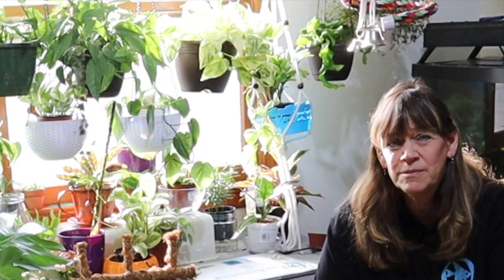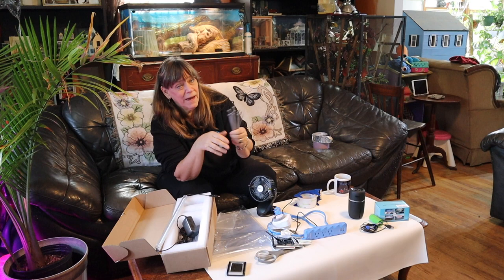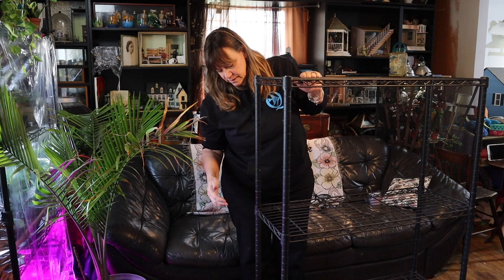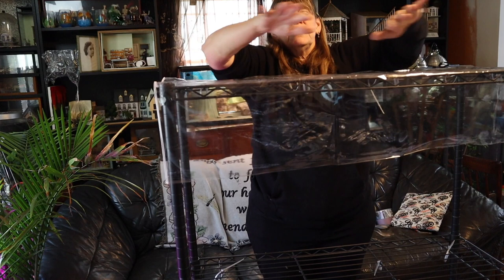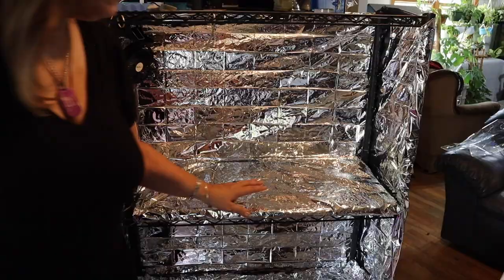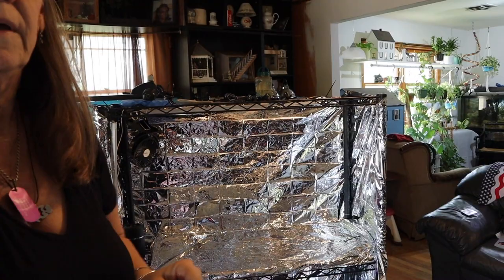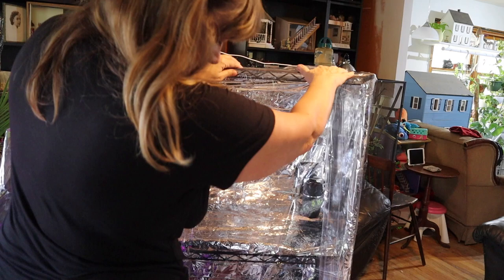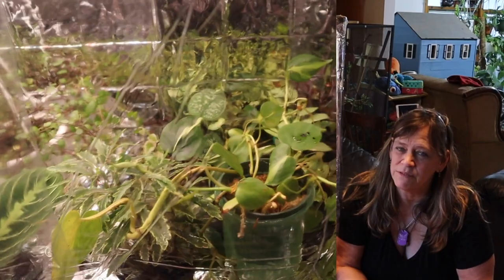DIY Indoor Greenhouse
DIY Indoor Greenhouse. Creating an indoor greenhouse for these cold months. I need to increase humidity, circulation and heat. Let's get started.

Here is what I used to create the DIY Indoor Greenhouse

SuzyQue

Indoor greenhouse:

AGPTEK Aluminum Mist Maker Fog Maker for Water Fountain Pond Rockery Fishtank Vase Birdbath

ALON USB Fish Oxygen Air Pump Aquarium Ultra Quiet Oxygen Pump for Fish Tank with Hanging Buckle and Check Valve

Portable USB Mini Humidifier, 30ml Small Ultrasonic Humidifier for Bedroom Nightstand, To Humidify and Purify Dirty Air

SUPERDANNY USB Surge Protector Power Strip Mountable Extension Cord Multiple Protection 5 Outlet 3 USB Port with Hook & Loop Fastener for iPhone iPad PC Home Office Travel Black

BN-LINK 24 Hour Plug-in Mechanical Timer Grounded Aquarium, Grow Light, Hydroponics, Pets, Home, Kitchen, Office, Appliances, UL Listed 125VAC, 60 Hz, 1875W, 15A, 1/2HP (1)

Primacare HB-10 Emergency Foil Mylar Thermal Blanket (Pack of 10), 52" Length x 84" Width, Silver

sancua Clear Plastic 100% Waterproof Tablecloth - 54 x 78 Inch - Vinyl PVC Rectangle Table Cloth Protector Oil Spill Proof Wipe Clean Table Cover for Dining Table, Parties & Camping, Crystal Clear

Frost King V44216/6 Crystal Clear Vinyl Sheeting-Packaged Rolls, 44" x 18' x 4Mil

KEYNICE USB Desk Fan, 4 Inch Table Fans, Mini Clip on Fan, Portable Cooling Fan with 2 Speed, USB Powered Stroller Fan, 360° Rotate USB Fan, Personal Quiet Electric Fan for Home Office Camping- Black

Duck Brand HP260 High Performance Packaging Tape with Dispenser, 1.88 Inches x 22.2 Yards, Clear (920352)

12" Inch Zip Ties White (100 Pack), 40lb Strength, Nylon Cable Wire Ties, By Bolt Dropper.

[4-Pack] Amsuns 60W 24H Cycle Timing Auto On /Off 2 Working Times Each Day Grow Light Strip 3 Light Modes 5 Dimmable Brightness Yellow & Pink with Full Spectrum Sunlike Plant Light, Indoor Plants

Barrina T5 Grow Lights, Full Spectrum, 2ft 40W (4 x 10W, 500W Equivalent), LED Grow Light Bulbs, Plant Lights for Indoor Plants, Greenhouse, Plug and Play, 4-Pack

ThermoPro TP49 Digital Hygrometer Indoor Thermometer Humidity Meter Room Thermometer with Temperature and Humidity Monitor Mini Hygrometer Thermometer